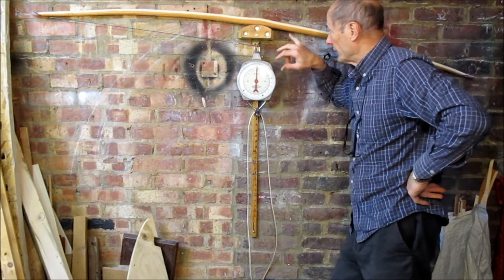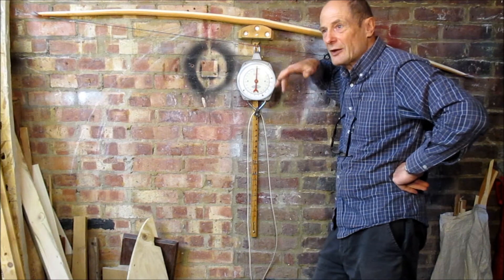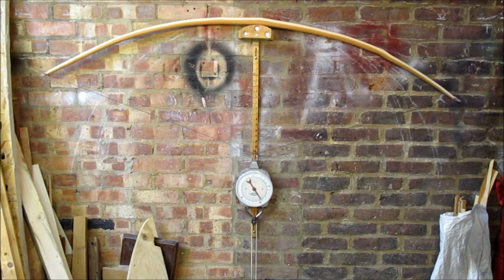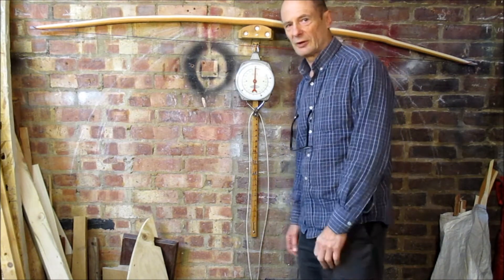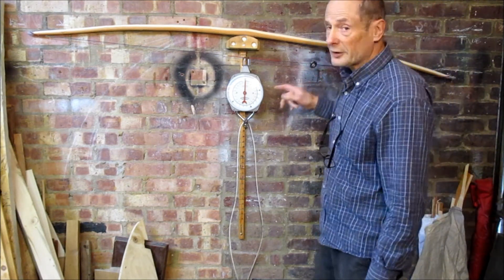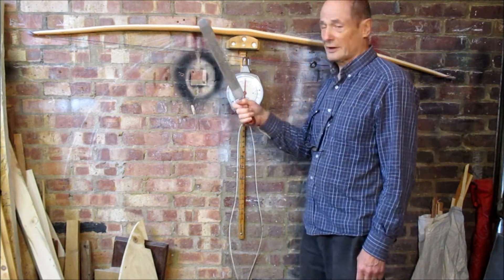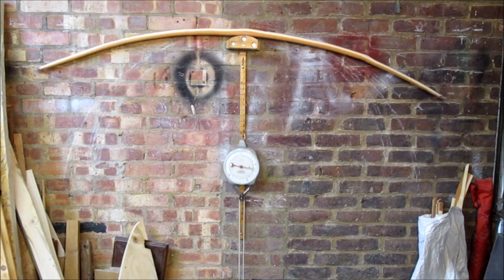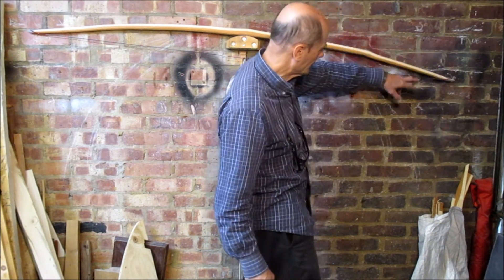More progress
More work tillering the Yew Warbow. I'm using a farriers rasp rather than a spokeshave despite needing to remove a fair quantity of wood. This is because this wood has a bit of a tendency to tear with edged tools.
I've just done a little more on the inner right limb, and exercised it a bit. 100# @ 27" now.
So that's 5" to go, which is only 1.6" of tip movement on the limbs... closer than one might think.